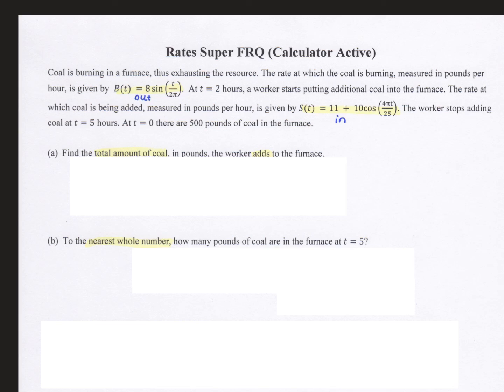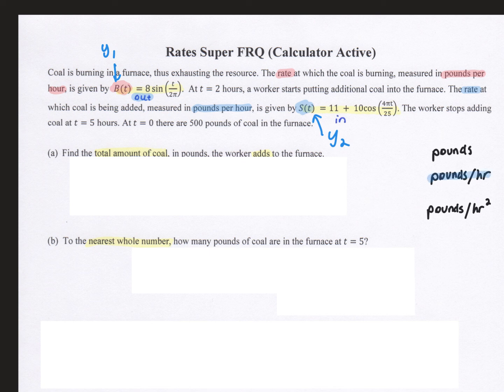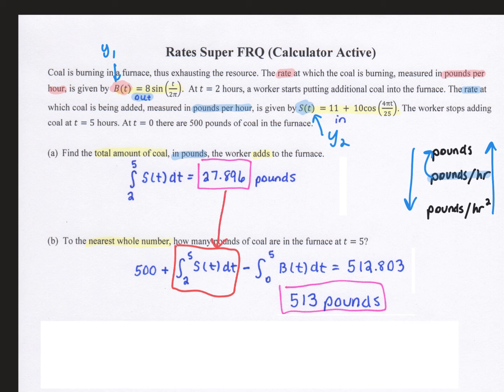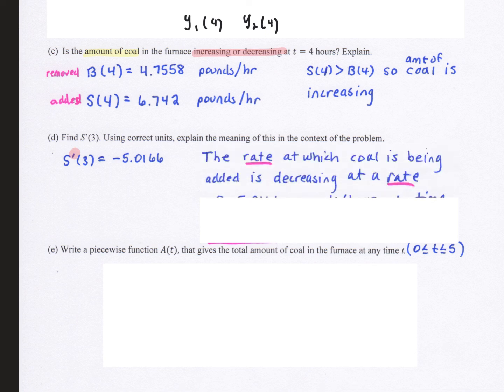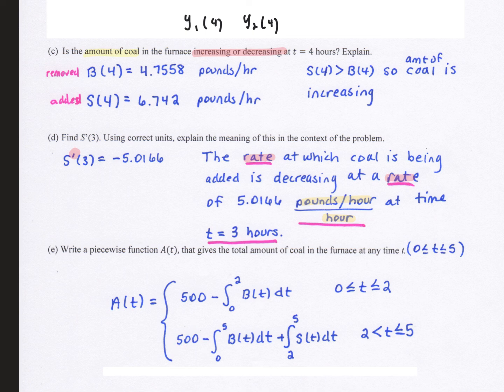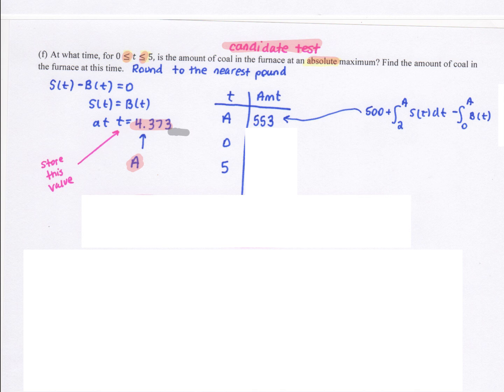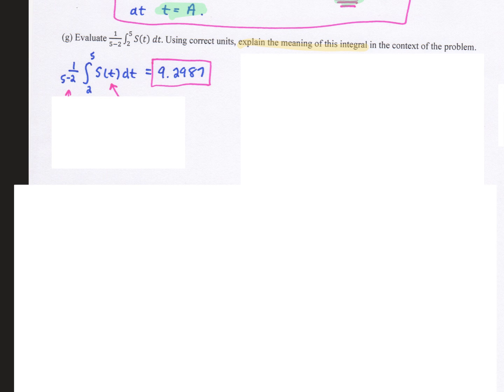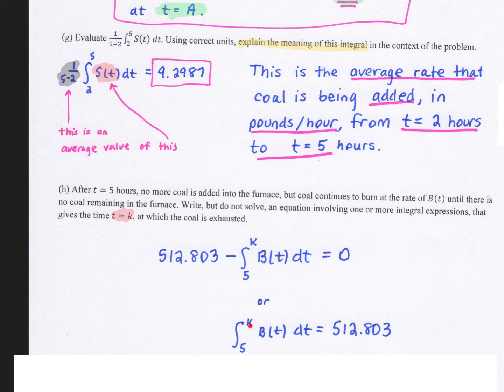RATES SUPER FRQ (ANSWER KEY).mp4